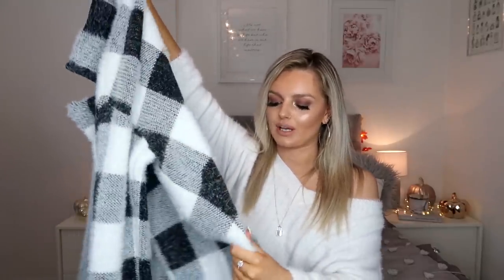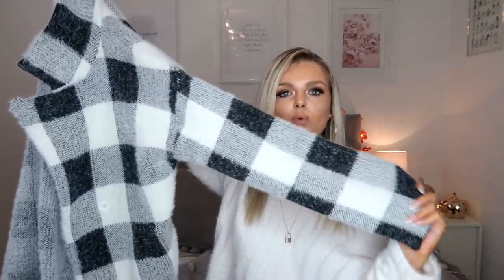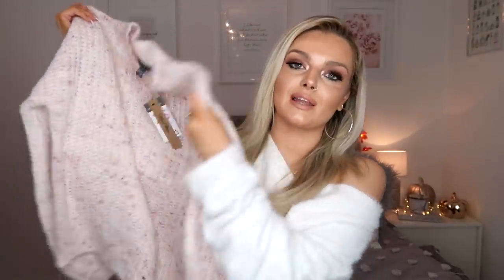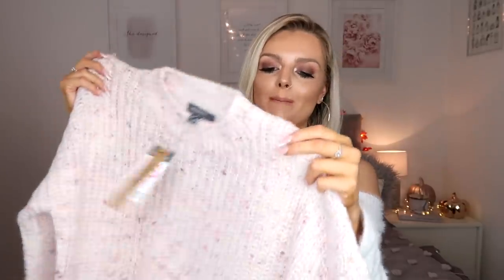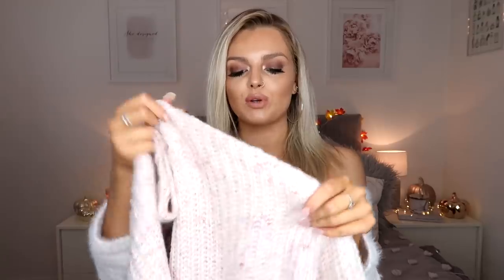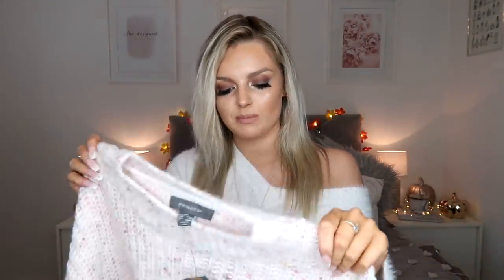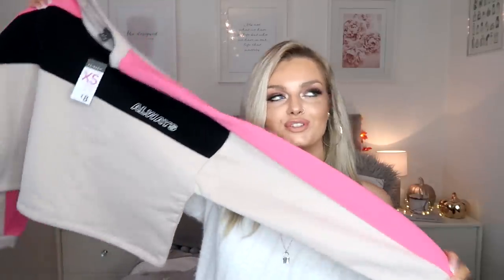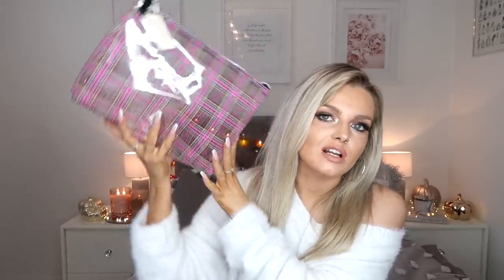HUGE SEPTEMBER / AUTUMN TRY ON PRIMARK HAUL! New in clothing, accessories & homeware 2019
Hey guys! This primark try on haul, features all of the pieces I purchased in my 'Primark come shopping with me!' video. I'm sorry it's up a few days later than expected, but it's well worth the wait in my opinion..AUTUMN GOALS. 😍

What was your fave item I showed in this haul? Lemme know in the comments👇😋